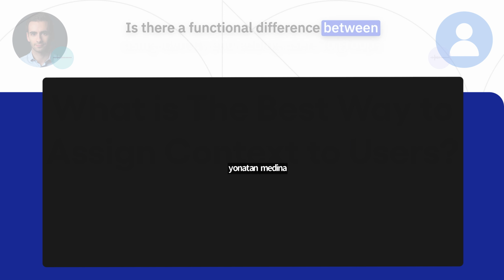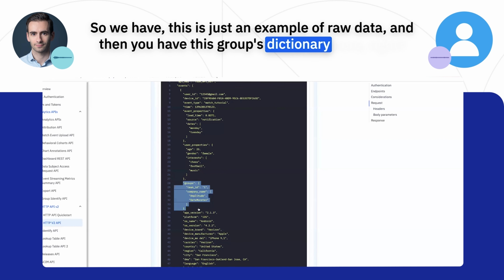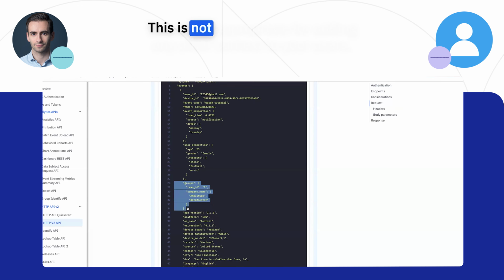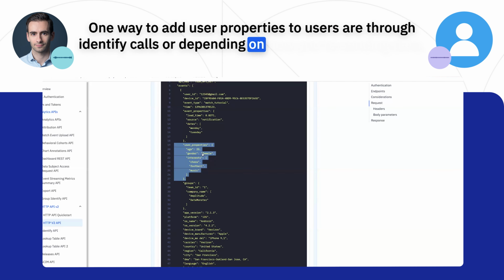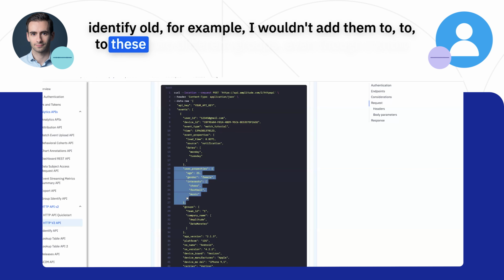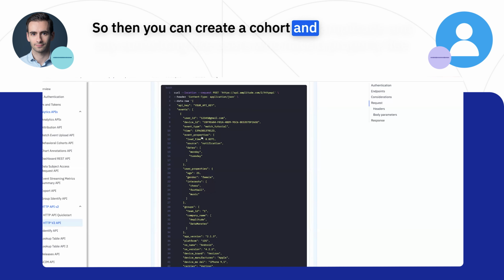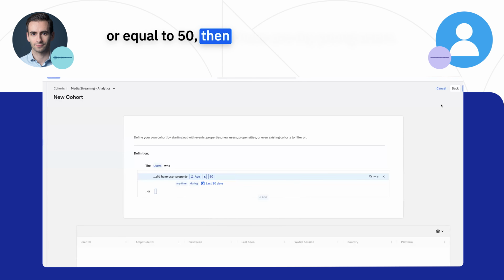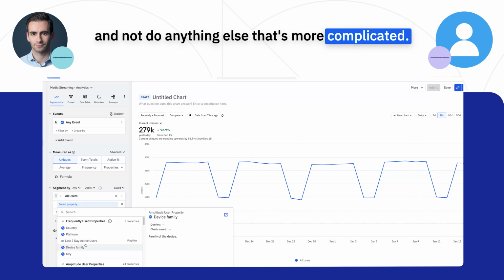User Properties vs Groups | Amplitude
Learn how to use rollout percentages to fine-tune your experiments in Amplitude for safer and more accurate results.

This video explains:
- When and how to adjust rollout percentages to reduce risk.
- Why adjusting rollout percentage is safe, but customizing distribution can be risky.
- Best practices for gradually scaling experiments to 100% rollout.
- How to interpret results without compromising your data integrity.